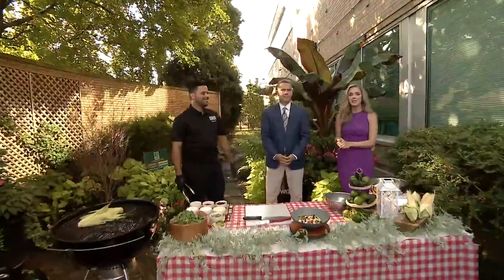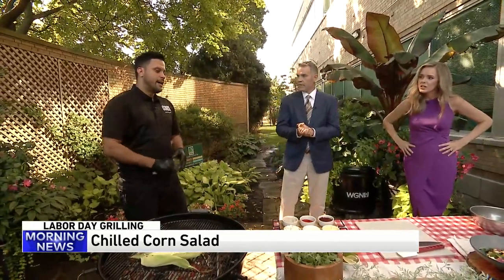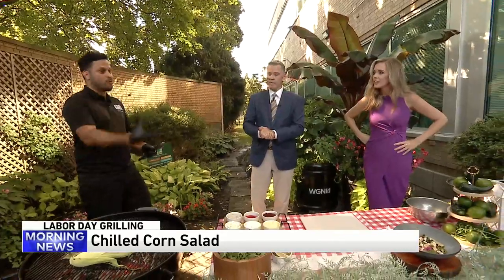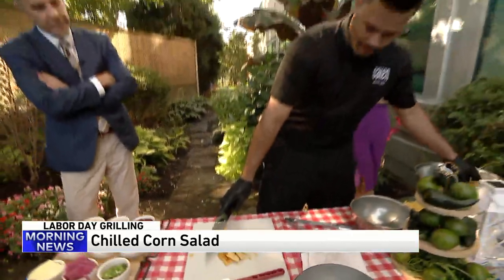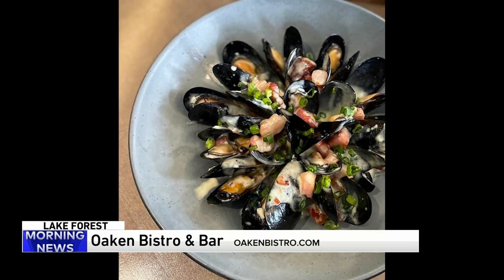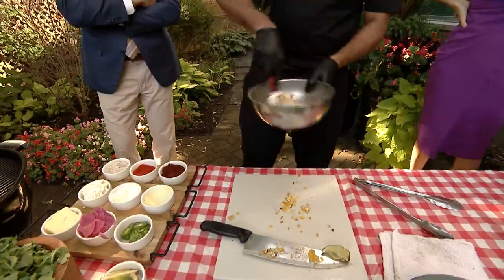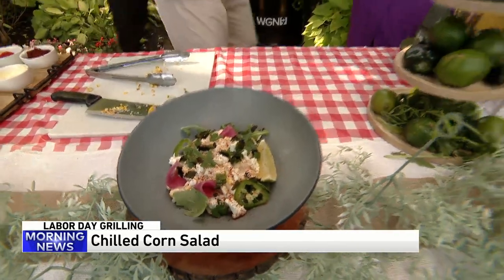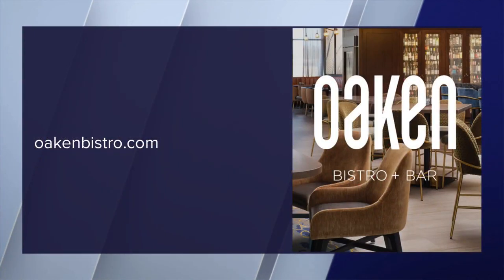Making chilled corn salad with the chef from Oaken Bistro & Bar